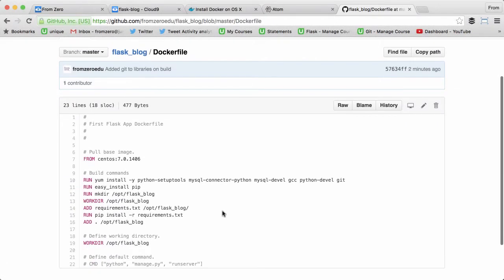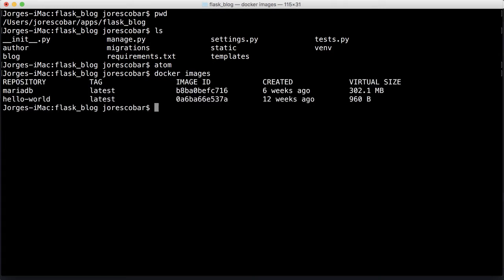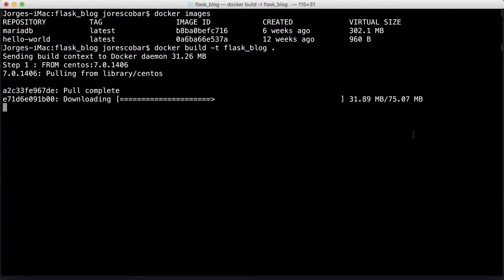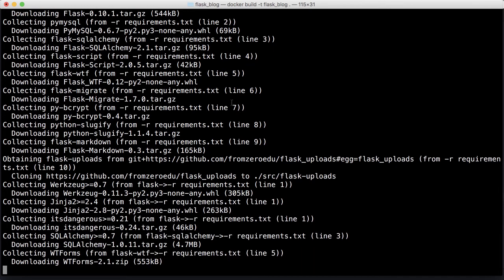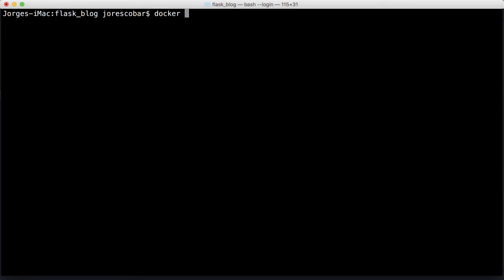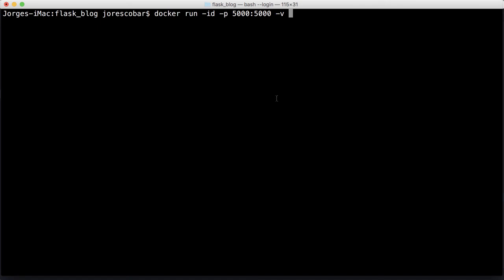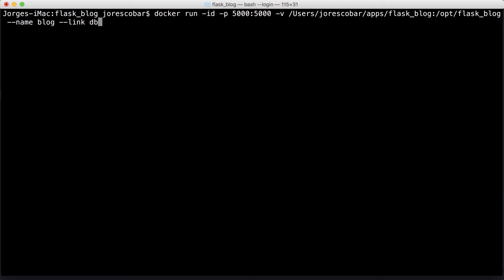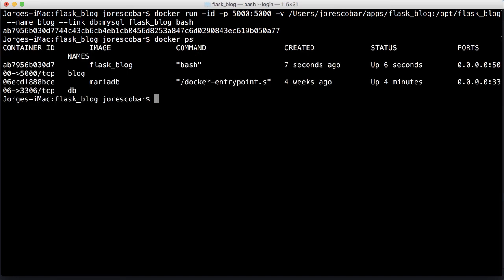Using Docker with a Flask Application - Creating the flask blog container (7/10)